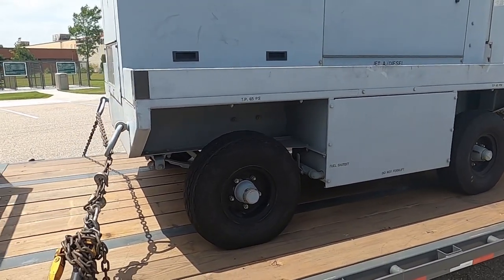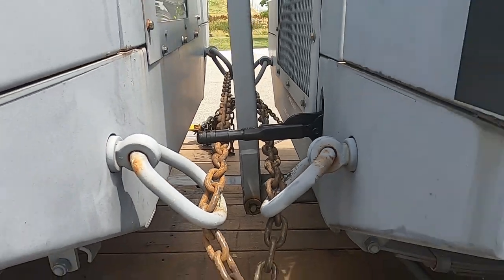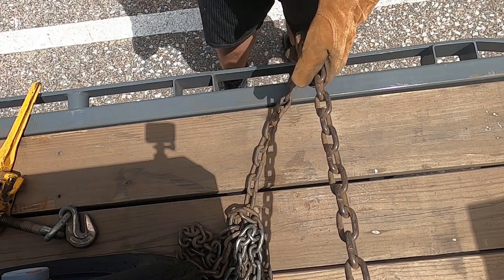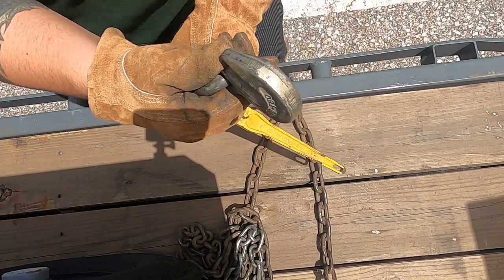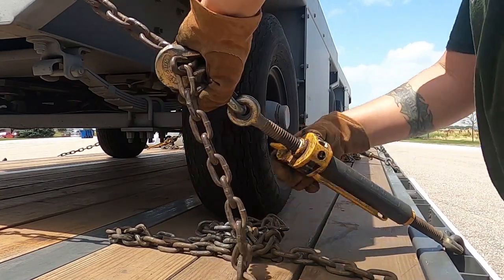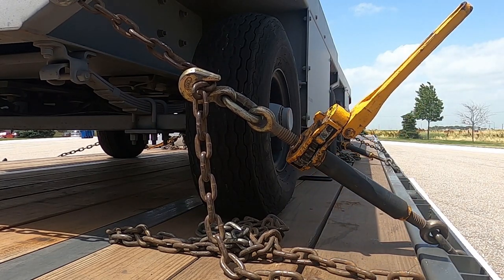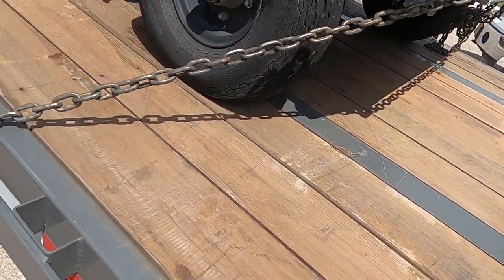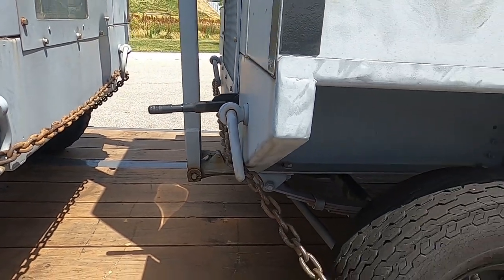CHAINS & BINDERS | HOTSHOT TRUCKING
Here's the method that I use to secure most items using chains and binders as well as a rundown of what type I use. This method applies to almost any application except ones that require a teardrop style of attachment that I'll cover in another video.